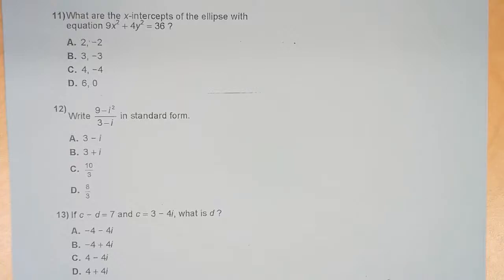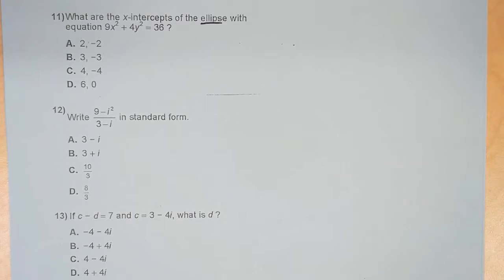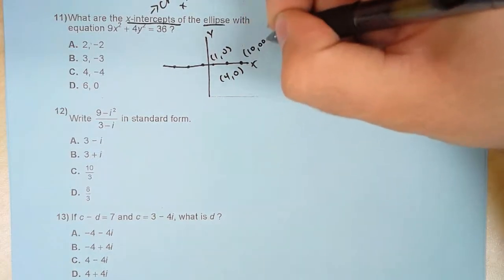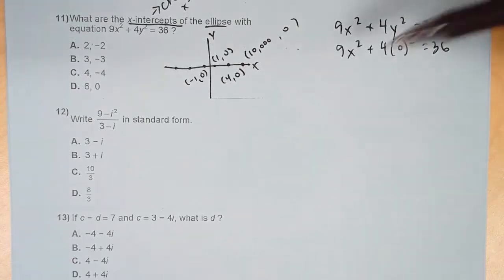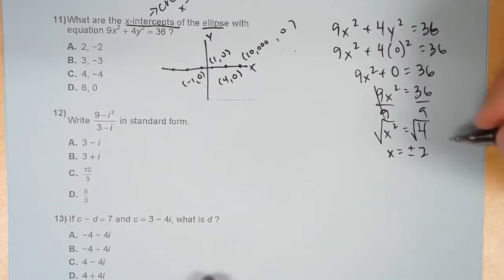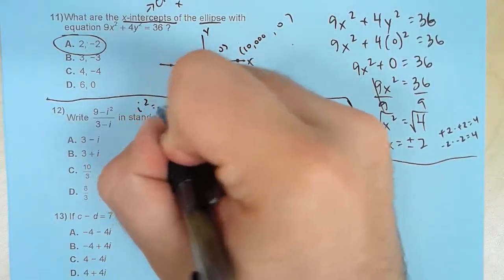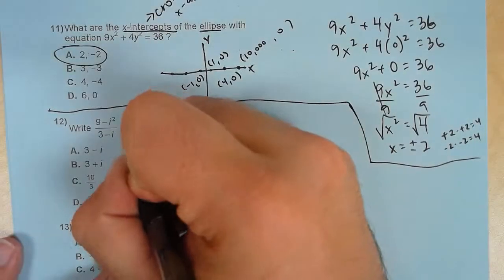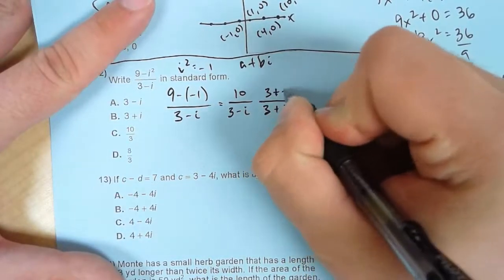Mock EOC - #11-12 - '16-17